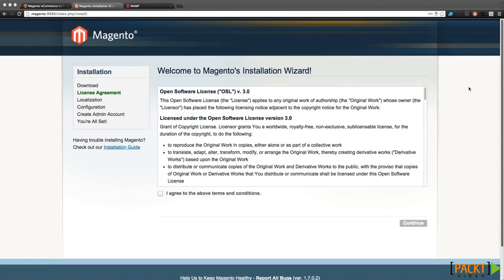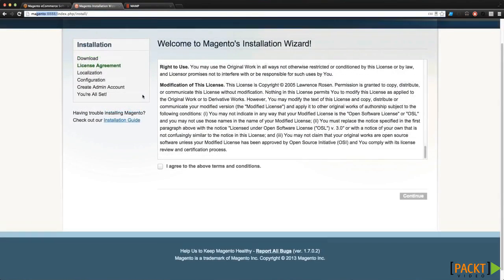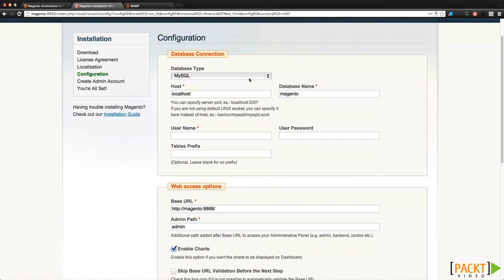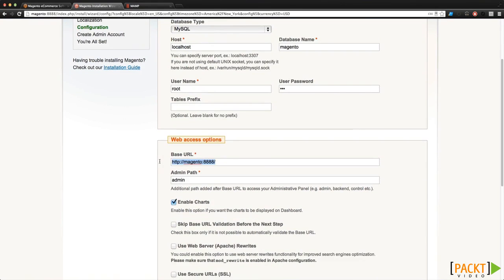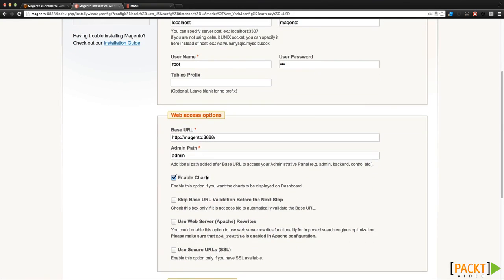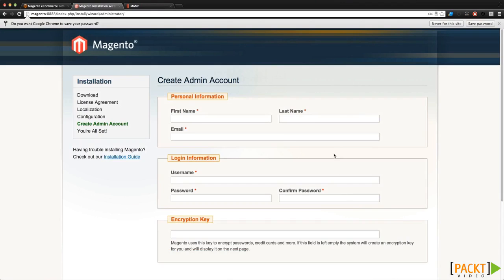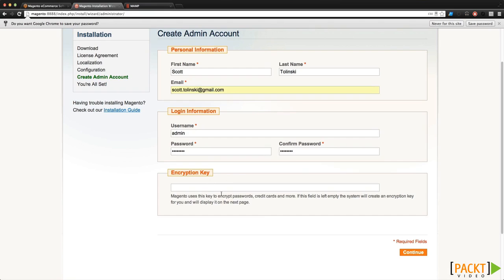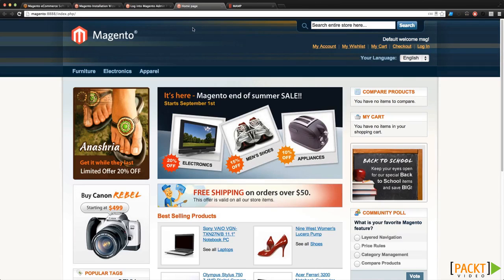004 Installing Magento